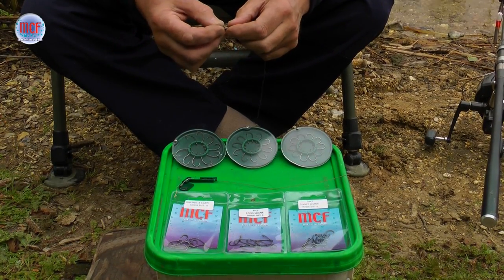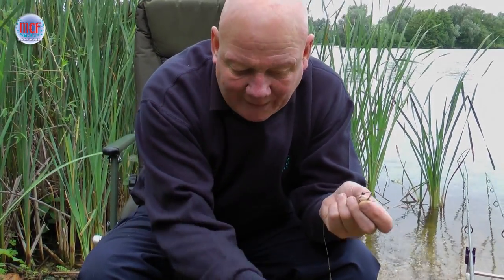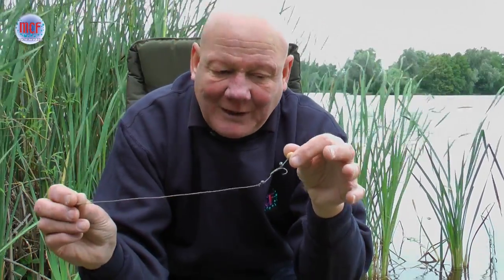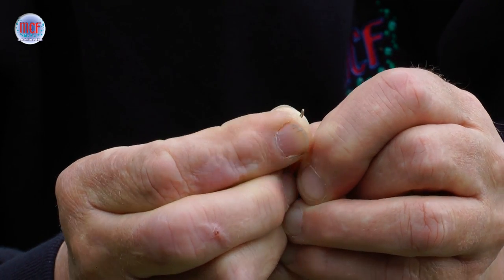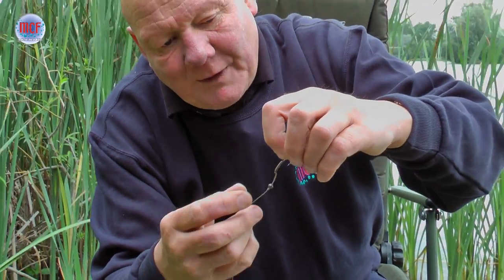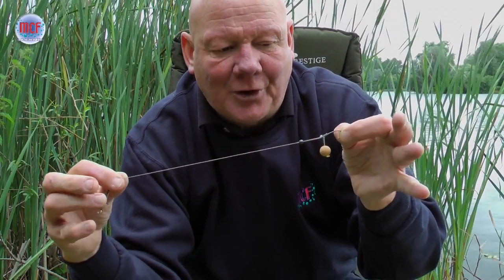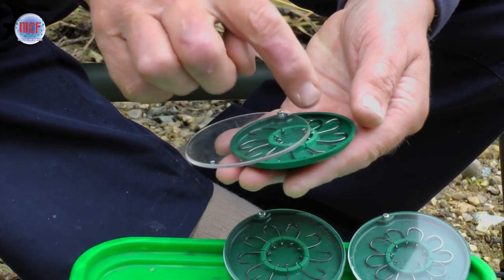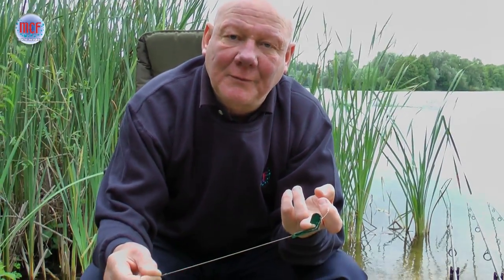MCF Carp Fishing | Hooks, Hook Boxes, Kicker Klips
Dennis McFetrich talks through the MCF Hooks range. Plus we take a quick look at the Hook Boxes and the Kicker Klips. Keep a look out for more videos from MCF Carp Fishing.